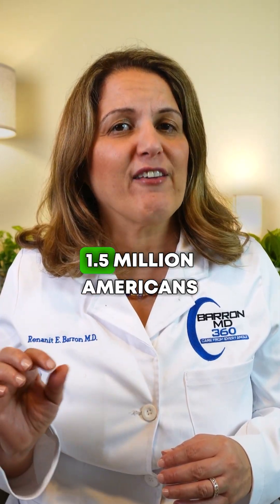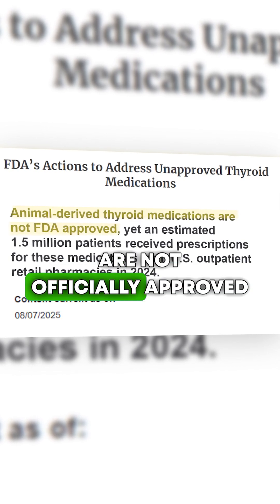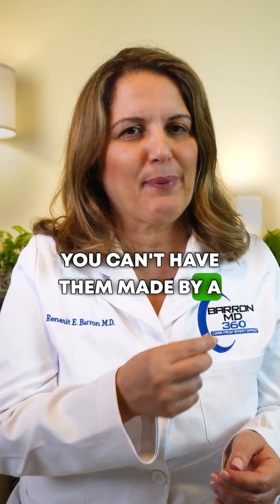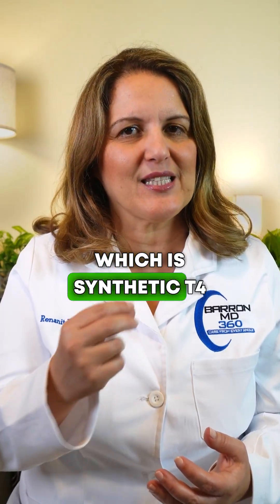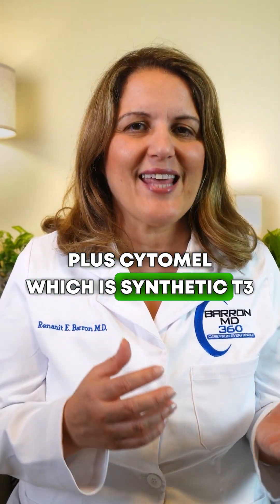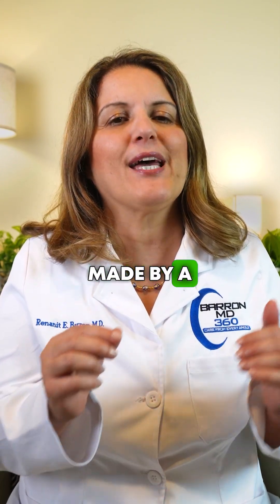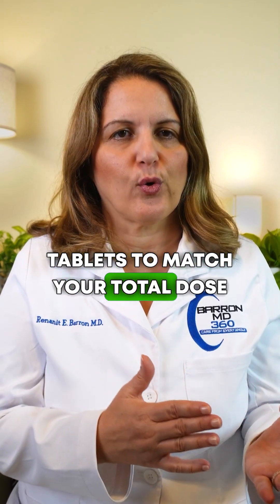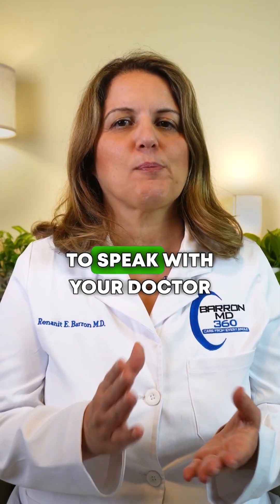1.5 Million Americans Affected by FDA Ban, Here's the Backup Plan - Doctor Explains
This video explains the new FDA action that could remove Armour Thyroid and NP Thyroid from the market and how it may affect the 1.5 million Americans who rely on them. In 2025, the FDA announced that these natural thyroid medicines must obtain a biologics license or they can no longer be sold or compounded. Dr Barron breaks down why patients prefer these options, what alternatives exist, and how to switch safely if a ban happens. She gives a clear and simple backup plan so you can stay prepared and protect your thyroid care.